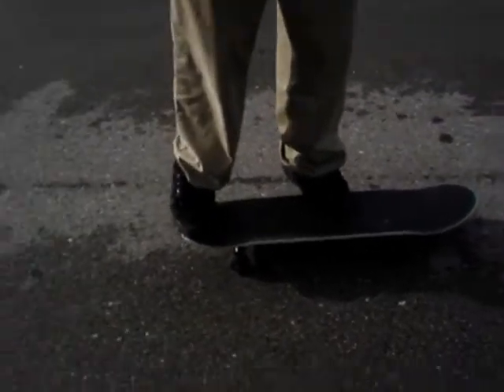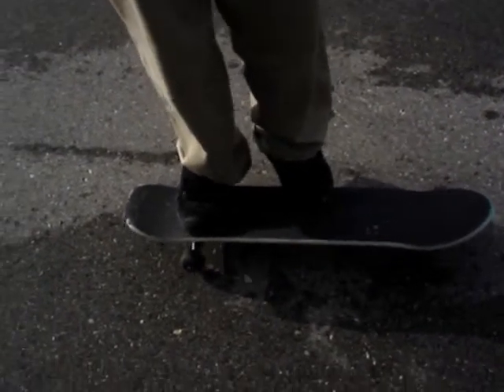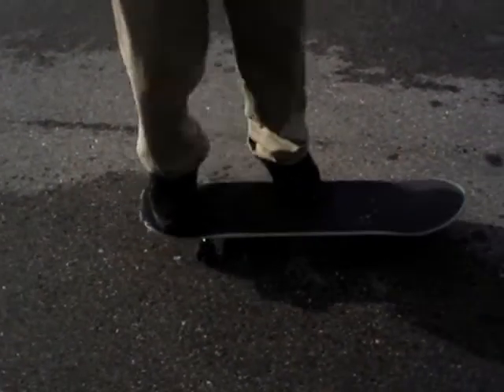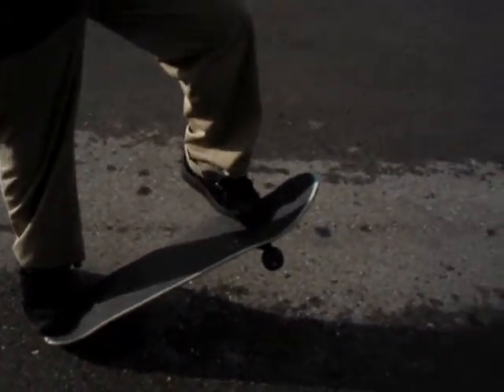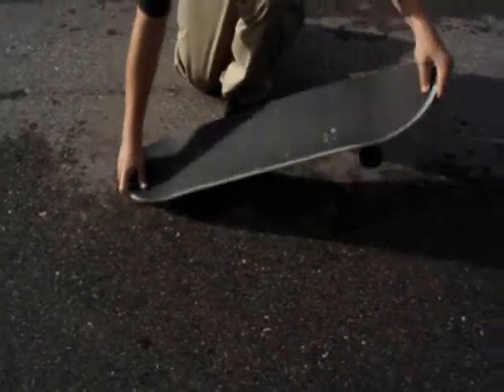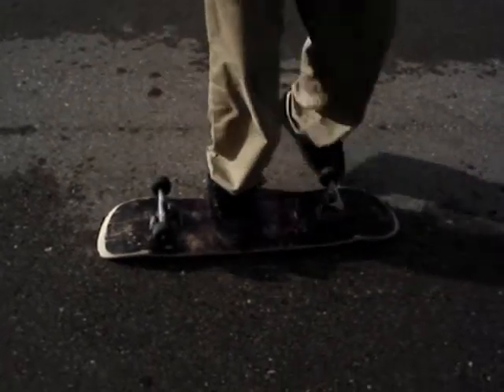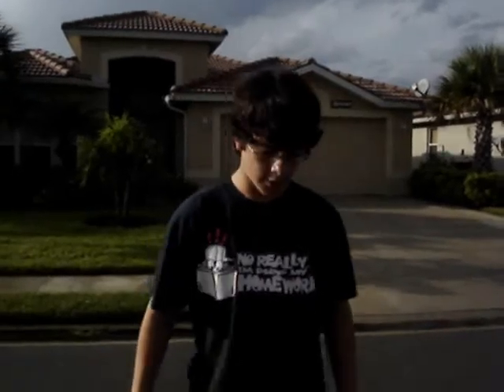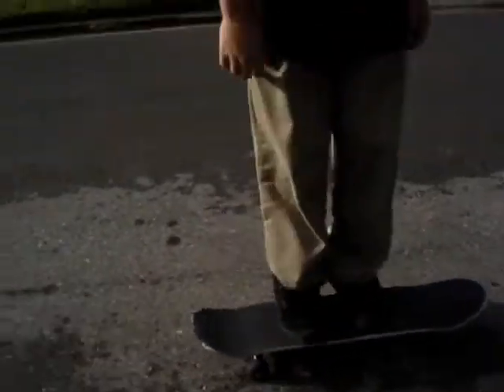how to kickflip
this is how to kickflip